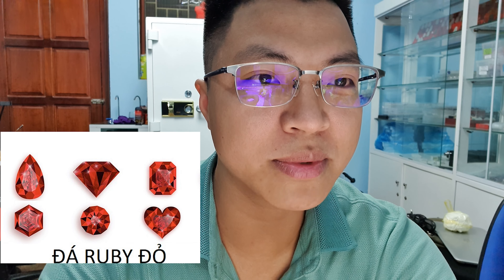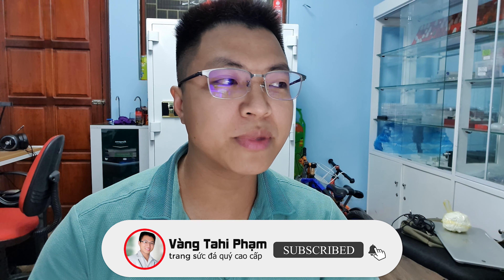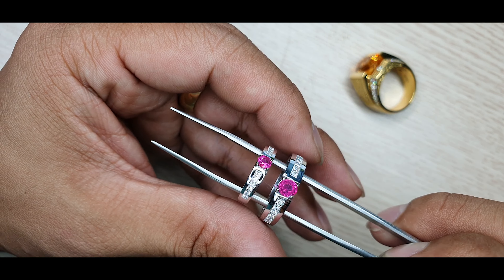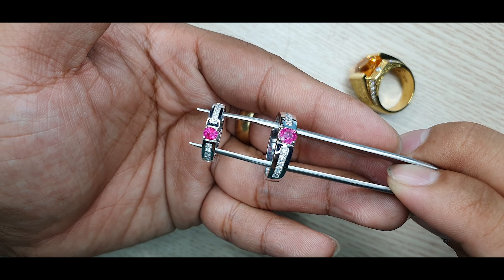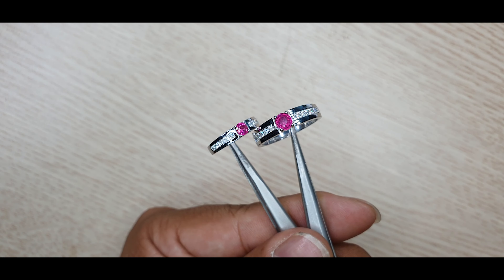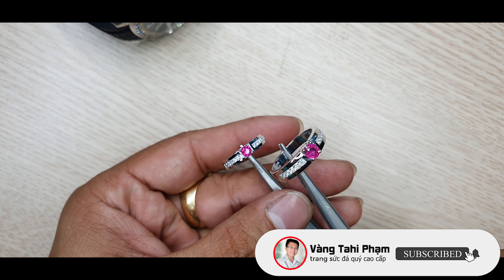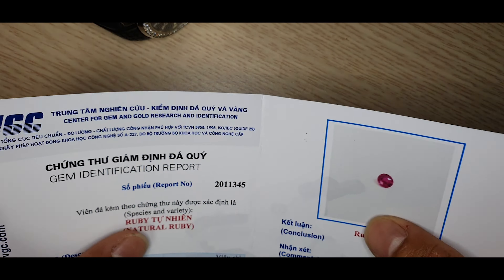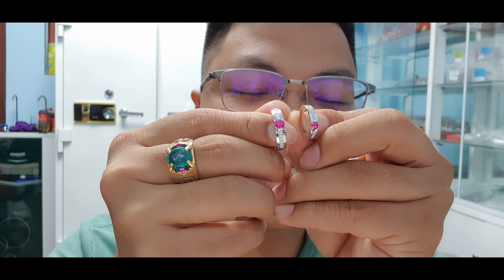Xuất hiện nhẫn cưới thiết kế độc lạ tại TahiGems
TahiGems trân trọng giới thiệu :
Chi tiết sản phẩm mời quý anh chị truy cập :
→ Address: Số 11/85 Định Công Thượng- Hoàng Mai – Hà Nội- Việt Nam.
Hãy nhấn nút ĐĂNG KÍ (Subscribe) và nhấn CHUÔNG (thông báo) để nhận được những thông tin mới nhất và chi tiết nhất của từng sản phẩm. cảm ơn các anh chị và các bạn đã đồng hành cùng ĐÁ QUÝ CAO CẤP TahiGems.